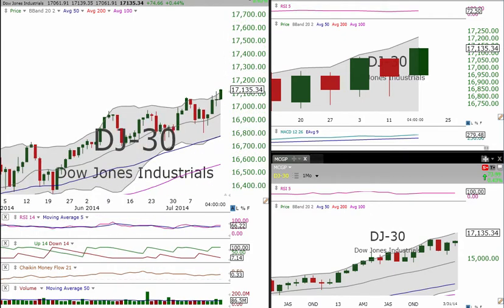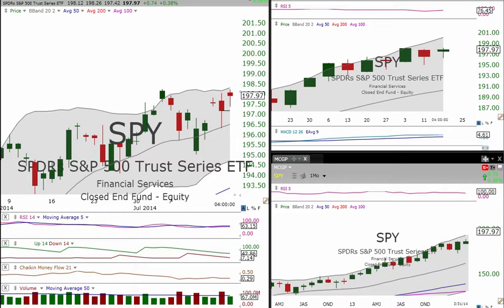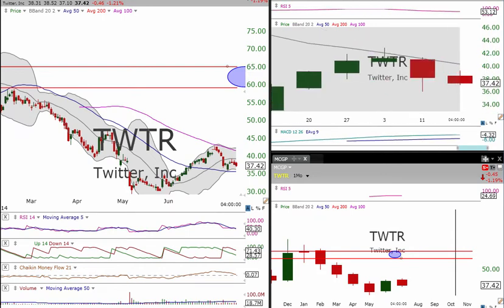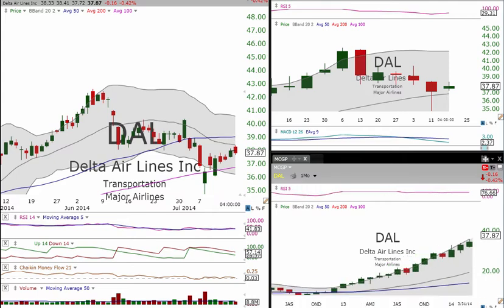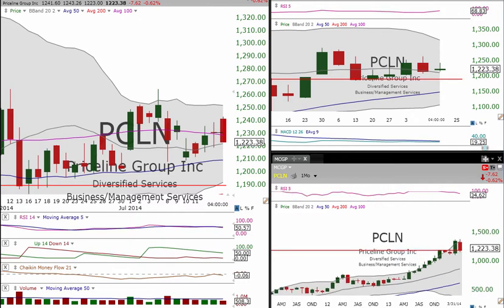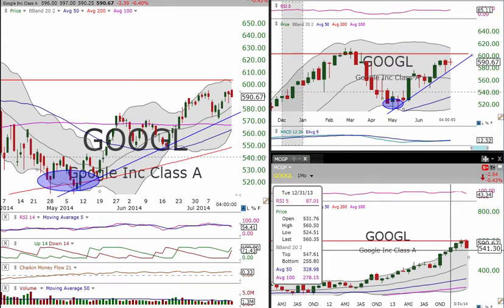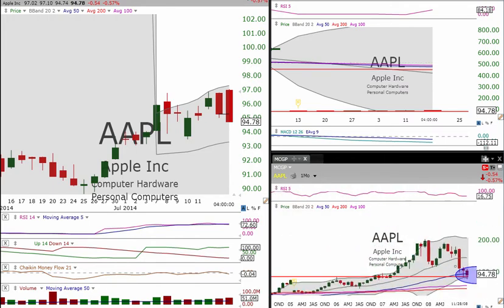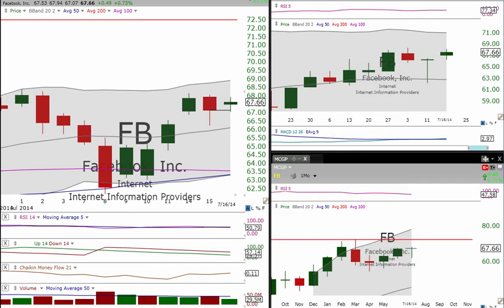Multi Time Frame Video $INDU $SPY $TWTR $DAL $PCLN $GOOGL $AAPL $FB